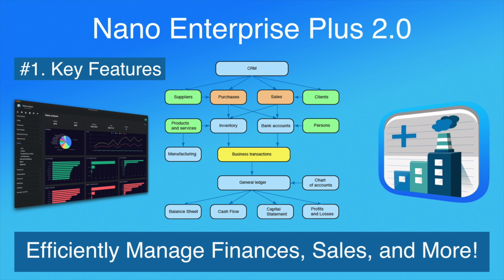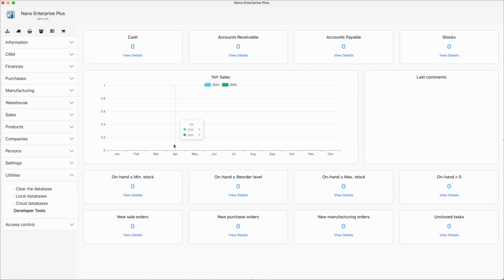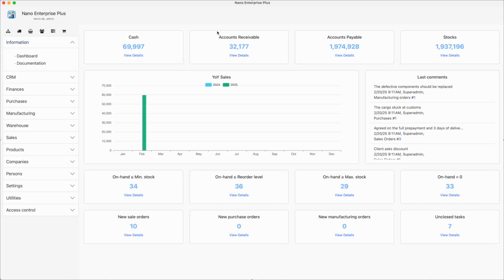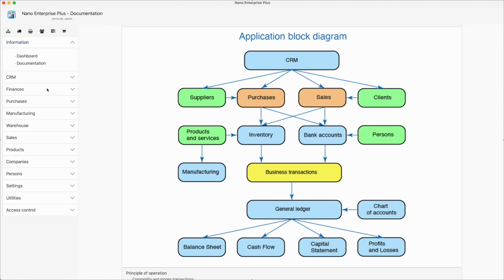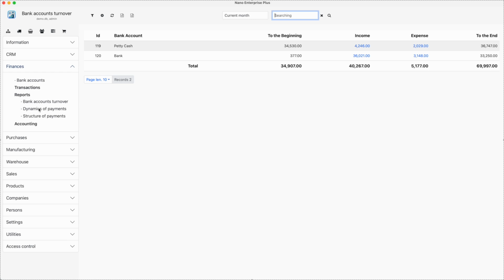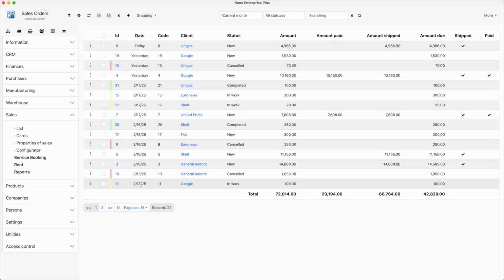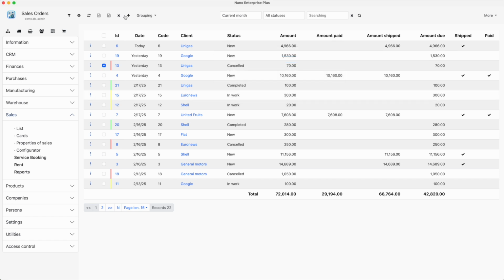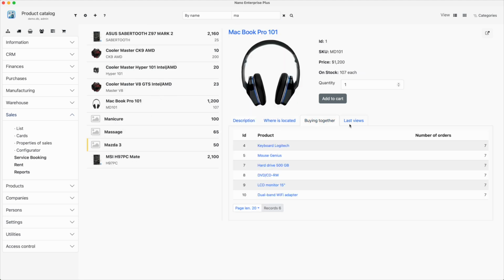Nano Enterprise Plus 2.0. Key Features. Efficiently Manage Finances, Sales, and More!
Nano Enterprise Plus – Smart Business Management for SMBs

Nano Enterprise Plus is a modern business management solution for small and medium-sized enterprises. It helps automate product and cash transactions, inventory management, order processing, personnel tracking, customer relations, and financial operations.

Our goal is to provide entrepreneurs and managers with a flexible and intuitive tool to manage resources, monitor stock levels, analyze sales, and optimize business performance. The app supports both local databases and cloud services, allowing access to critical data from anywhere.

Main features:
 • Dashboard with a complete business overview.
 • Product and service catalog with photos, stock tracking, and barcodes.
 • Inventory management for multiple warehouses, serial numbers, and expiration dates.
 • Sales and CRM with pricing, discounts, invoices, and customer segmentation.
 • Rental management for cars, rooms, books, and more.
 • Sales reports, RFM customer segmentation, and interactive dashboards.
 • Purchases and supply chain management with supplier requests and payable tracking.
 • Manufacturing features including assembly, custom orders, and stock production.
 • Financial reports including balance sheets, cash flow, and profit and loss.
 • HR and employee tracking with timesheets and department management.
 • Multi-user support with access control and permissions.
 • Secure database backup and recovery.